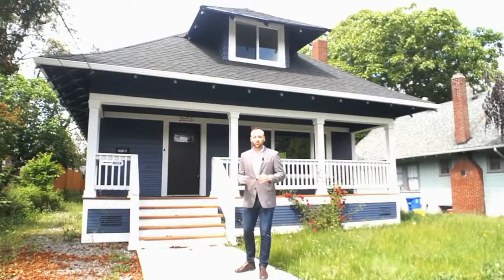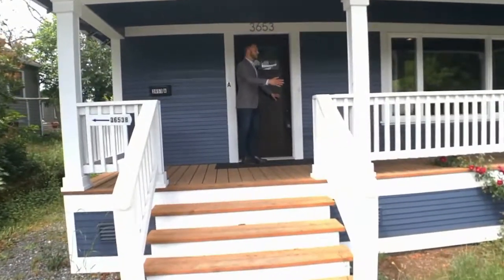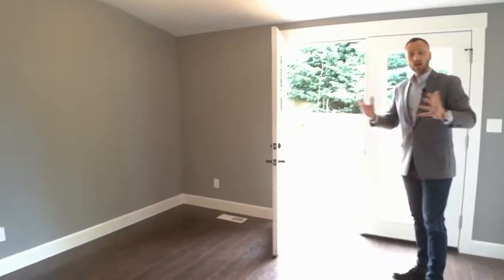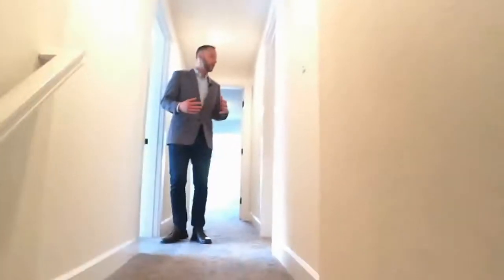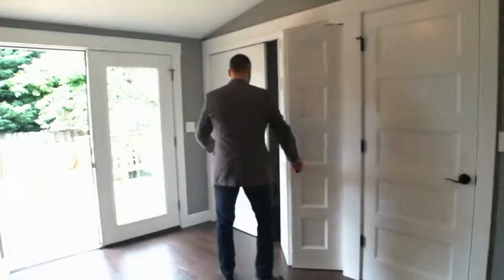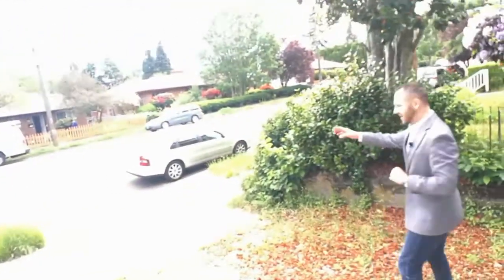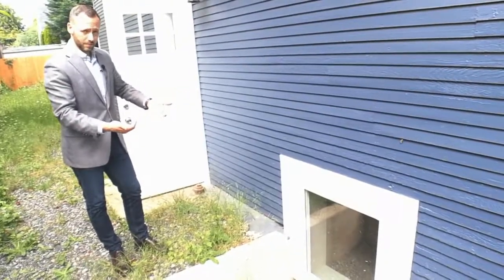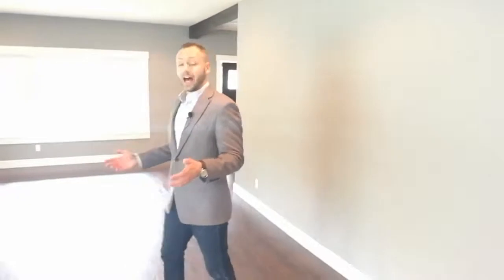Portland Home Tour - 3653 SE Gladstone St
Welcome to another “weekly walk-through” where I take you on a tour of a home that is currently for sale in Portland, OR.  It’s a simple virtual tour that will give you a taste of what Portland’s east side has to offer.

Home seen in video:
  3653 SE Gladstone St, Portland, OR 97202
  6 bed, 3 bath, Int 3062 sqft, Lot 4792 sqft
  $615,000 (at time of publishing)

Special thanks to Listing Agent:
  John McKay, Premiere Property Group, LLC